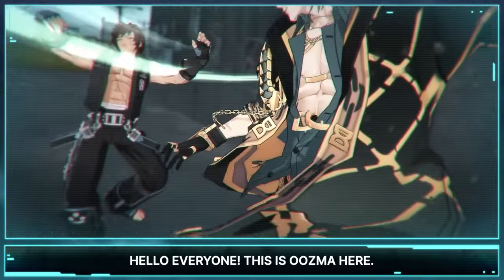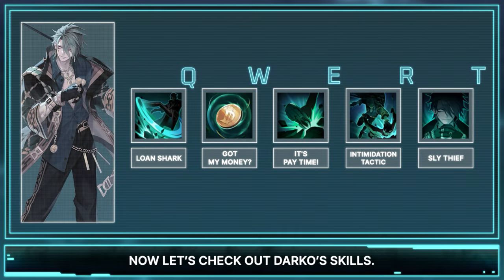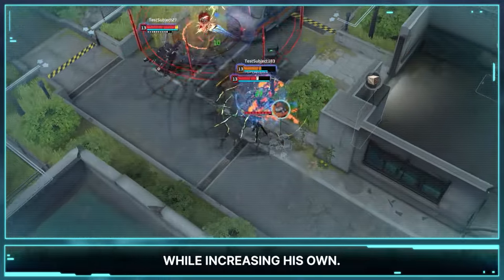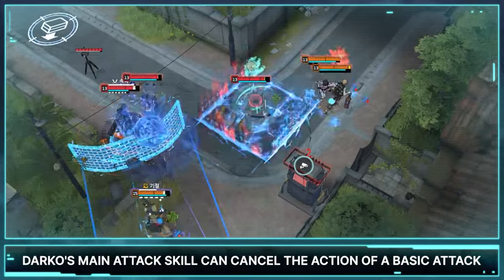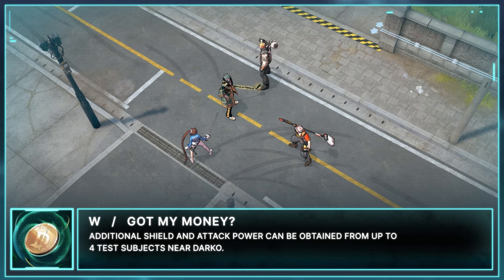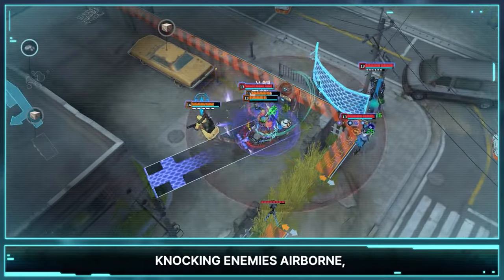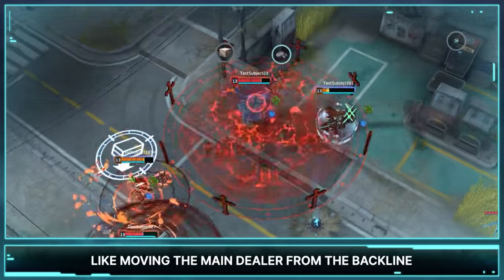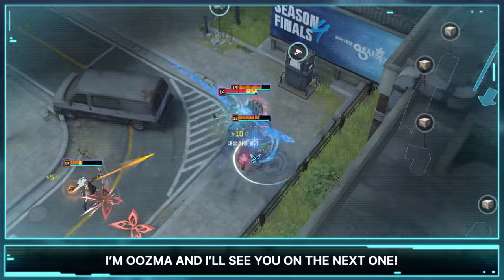Darko's Lumiapedia - Eternal Return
Darko is entering the experiment on June 5th, 2024!